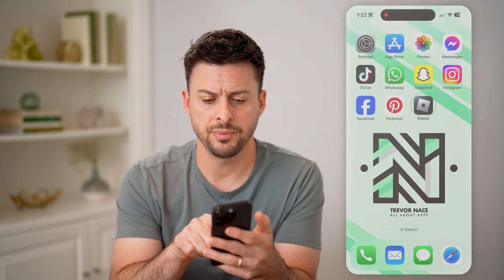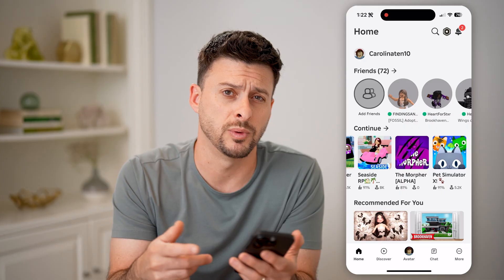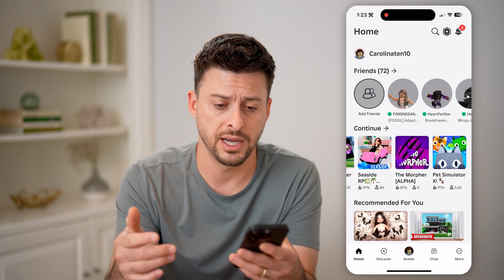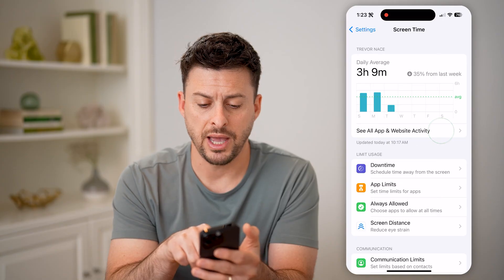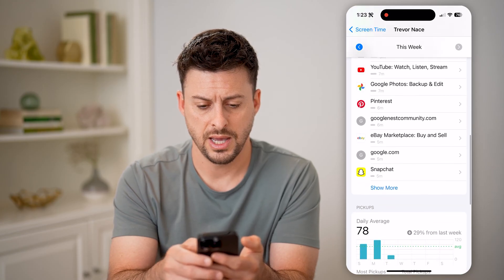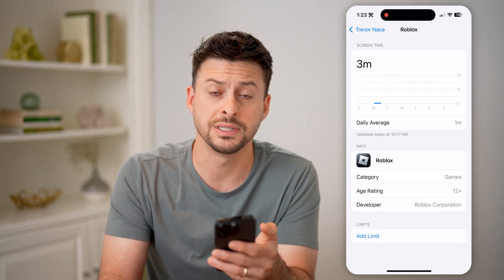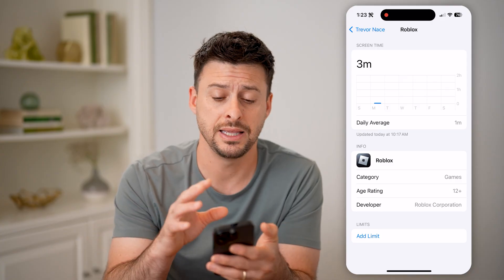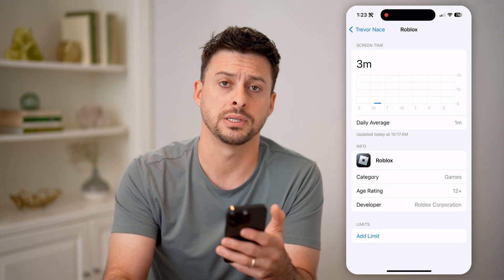How To Check Roblox Play Time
Here's how to check the play time on Roblox if you're wondering how long you play games on the app.